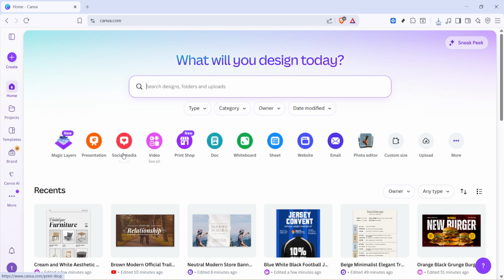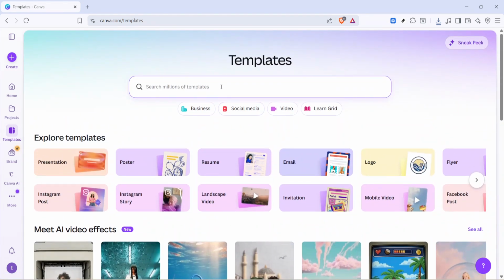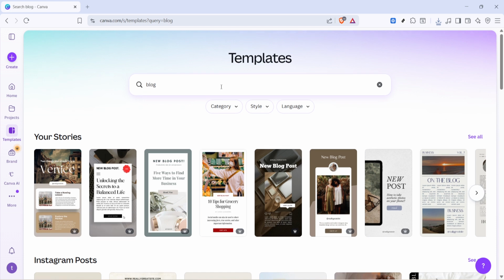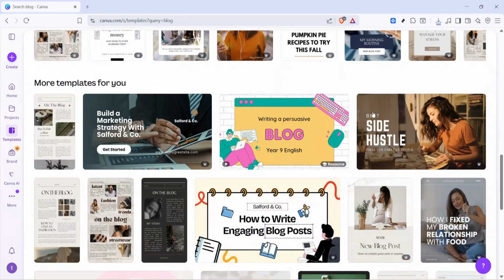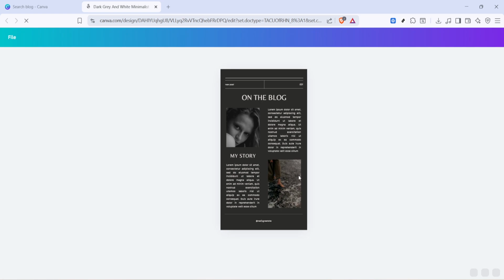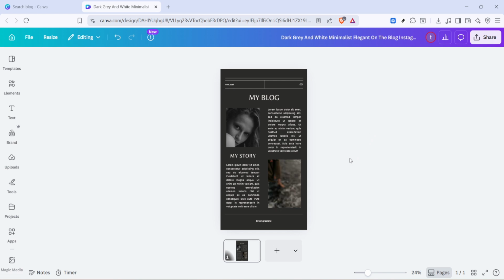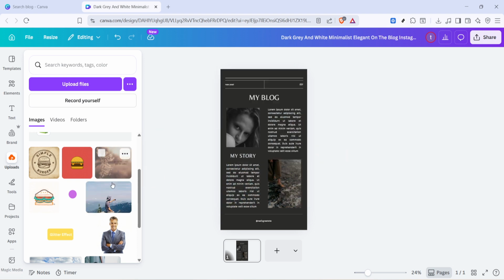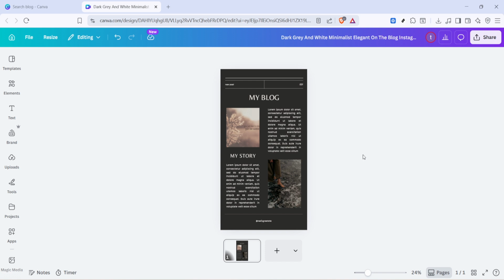How to create a blog in Canva website (Step By Step 2026)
How to create a blog in Canva website